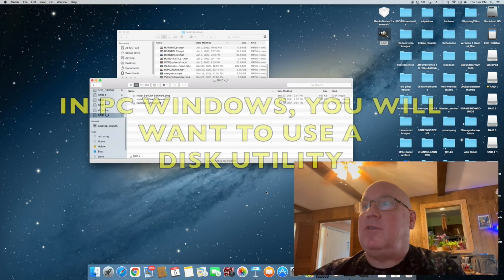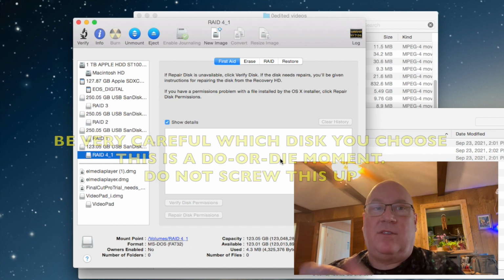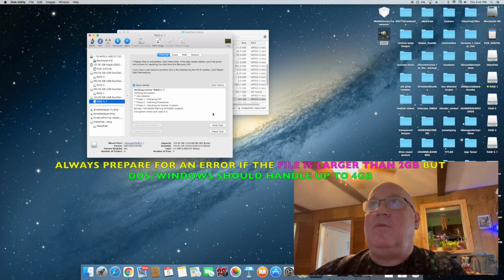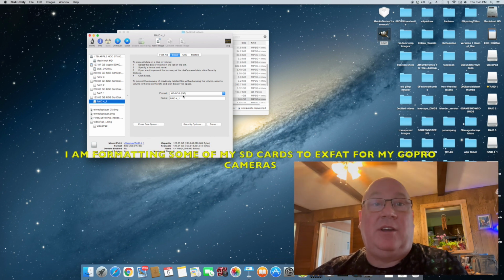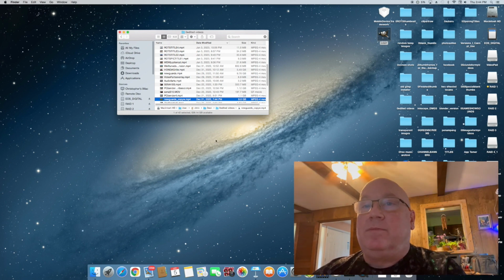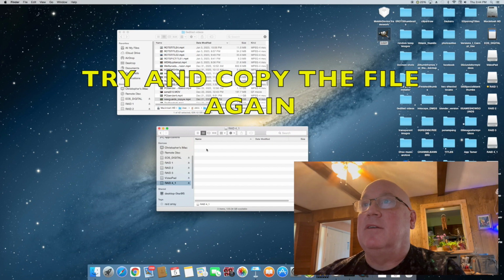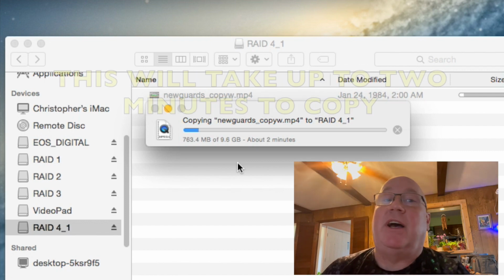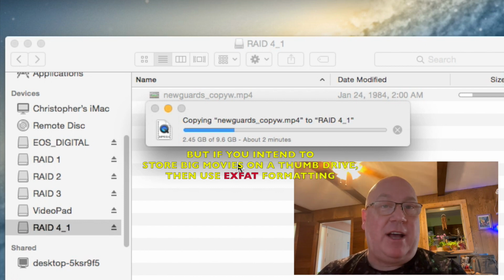How Can I Copy Large Files to my Thumb Drives? What is stopping me?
Being a YouTuber and a computer whiz old fart has really made things fun and easy.   When you buy a new SD card or thumb drive, you cannot copy large movies to them (larger than 4GB).    You must reformat them to a new format called EXFAT.   Now, there is no practical limit as to how big of a file you can copy.  Wow!